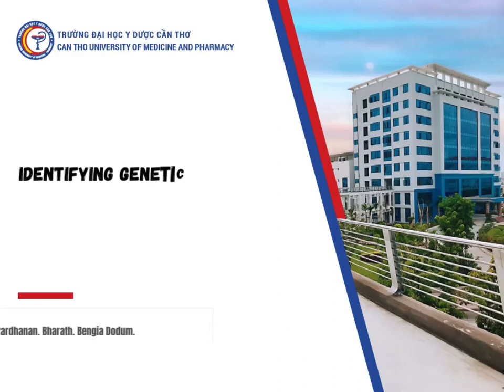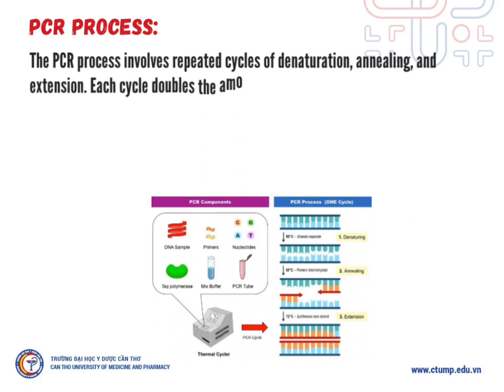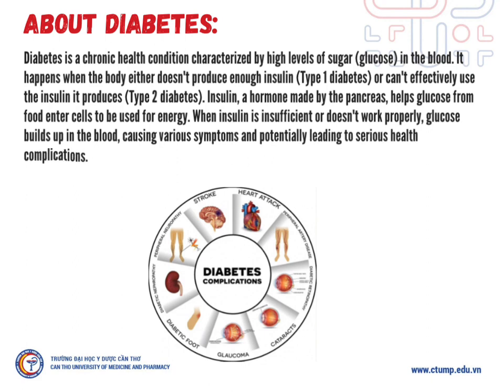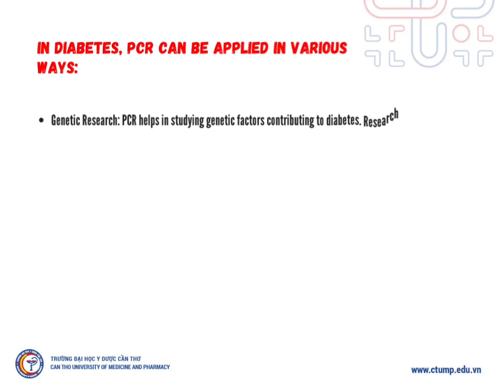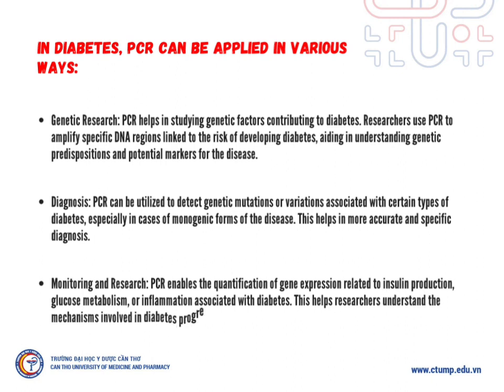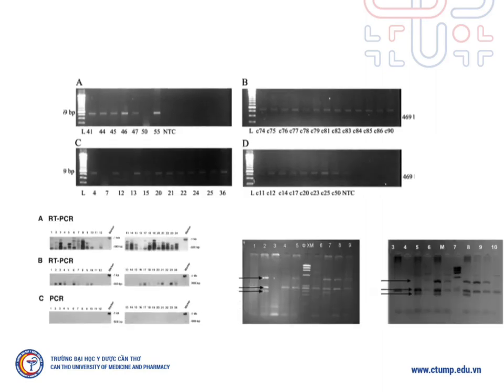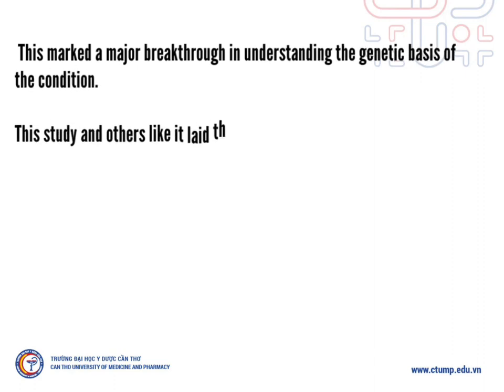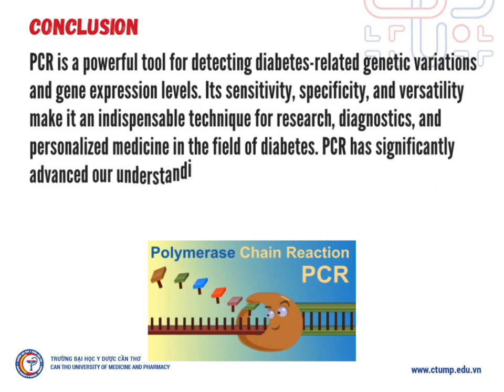Identification of genetic markers associated with diabetes